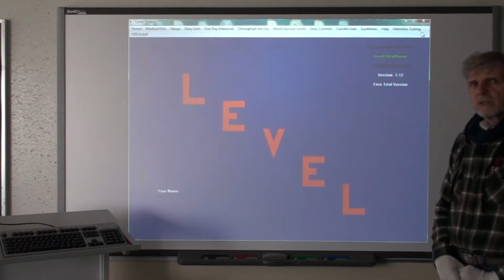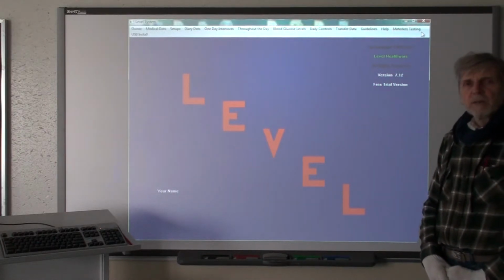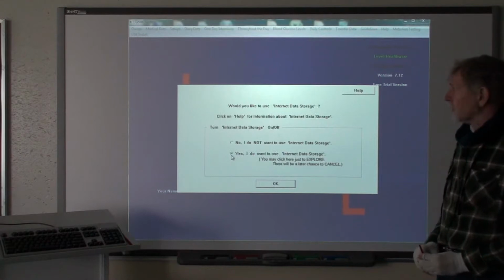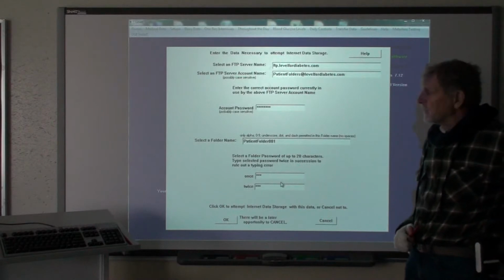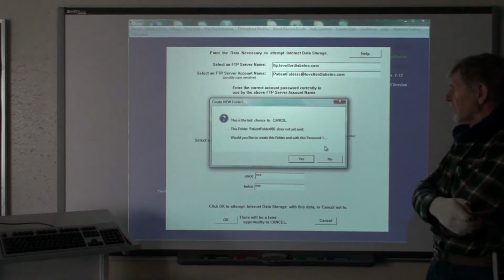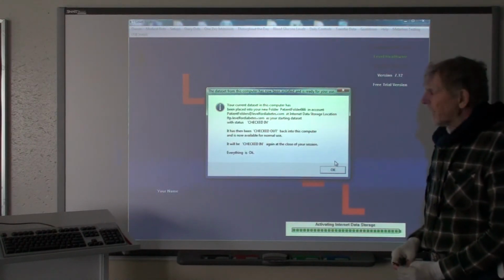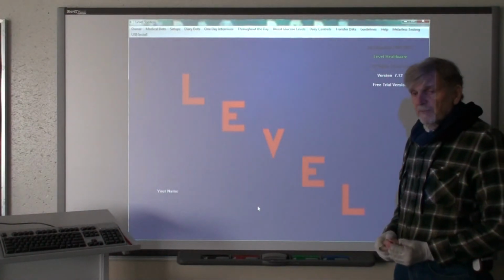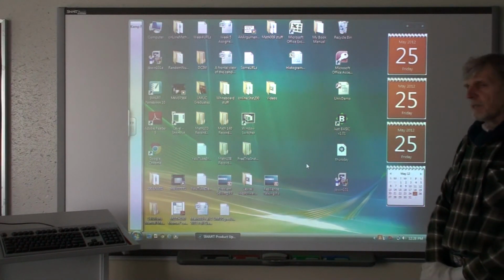Level For Diabetes Web Site Internet Data Storage Part1